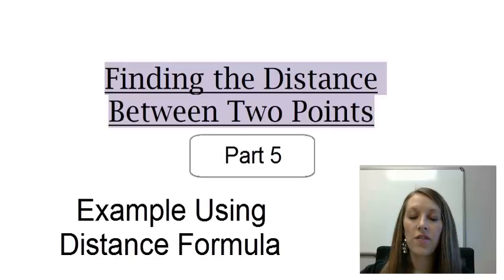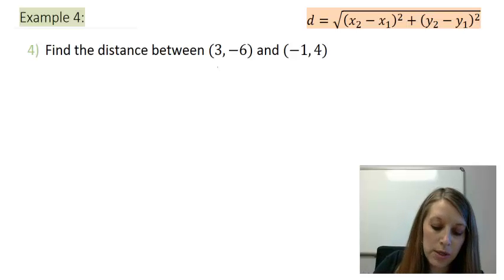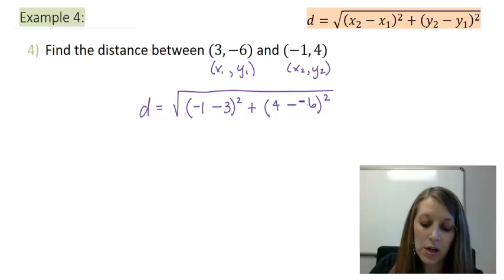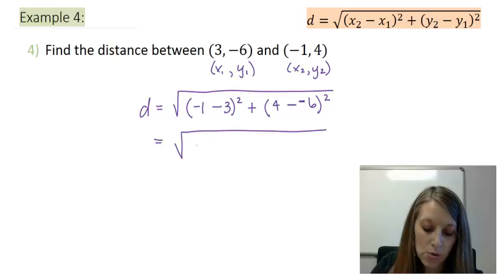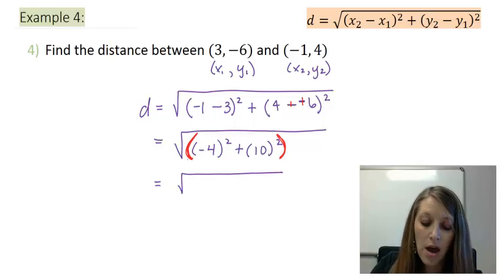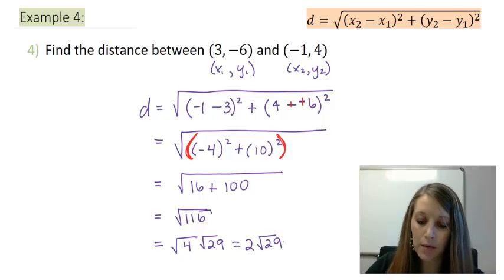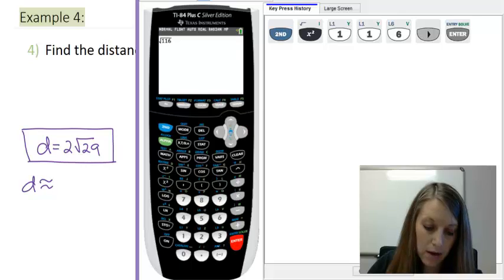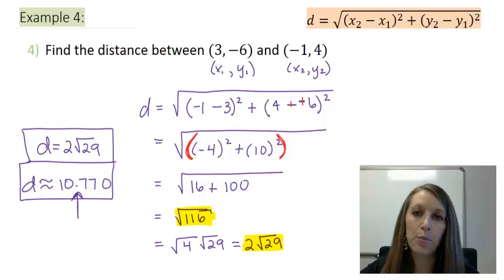5: Last Example of Finding Distance using the Formula